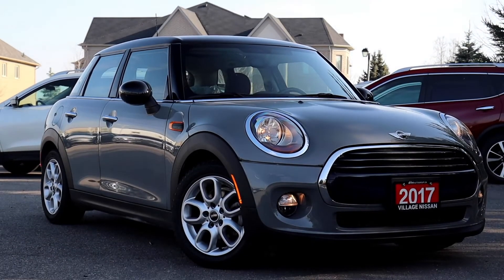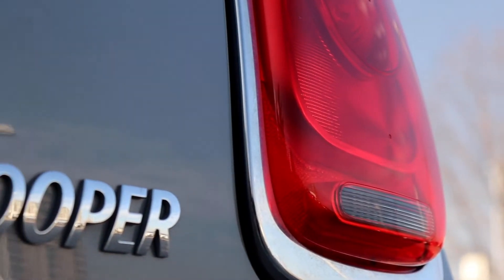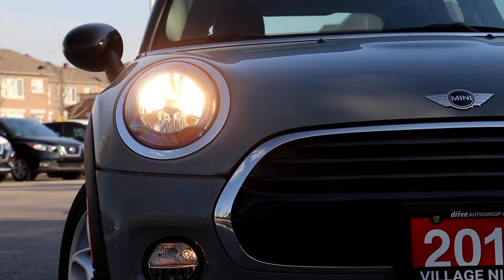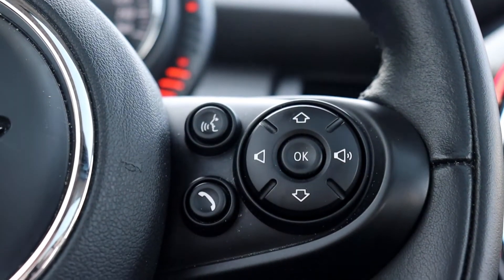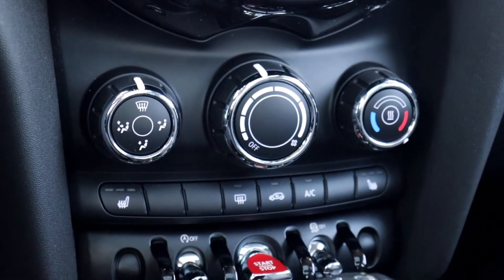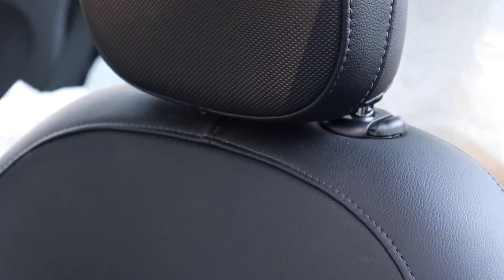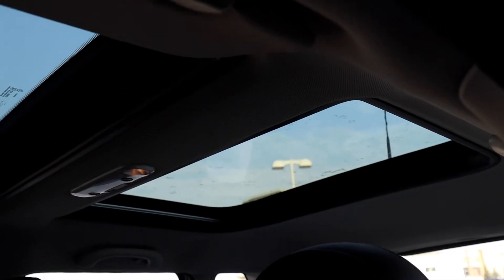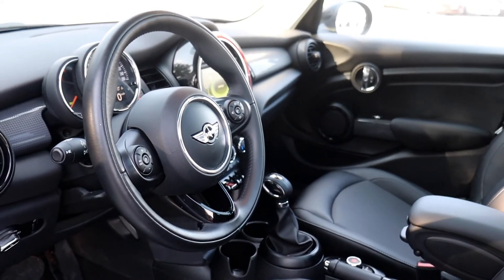2017 MINI Cooper Hardtop 5 Door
Pre-owned & Drive Shield Certified 2017 MINI Cooper Hardtop 5 Door at Village Nissan!

422A